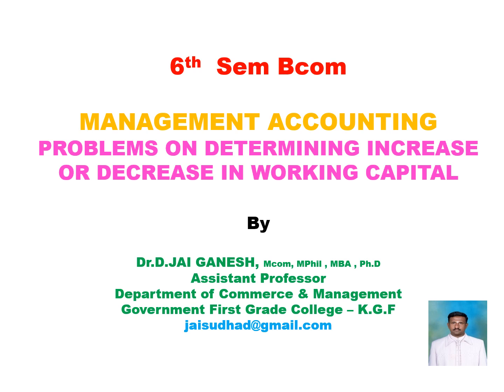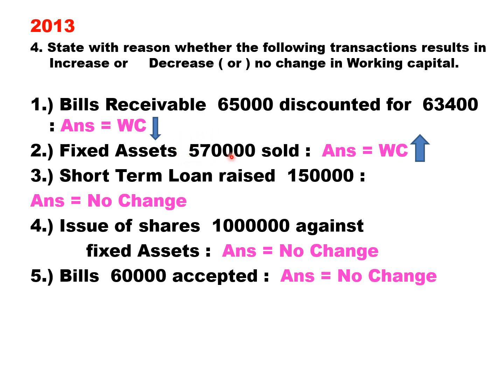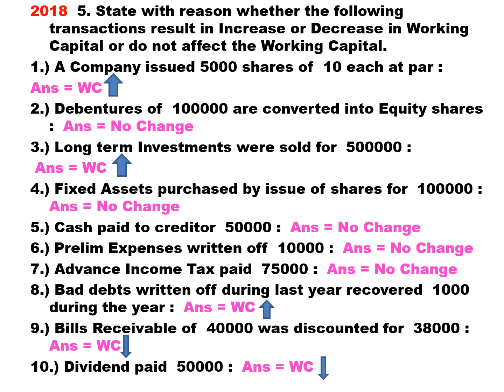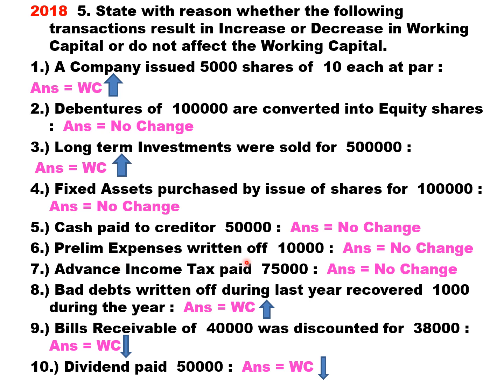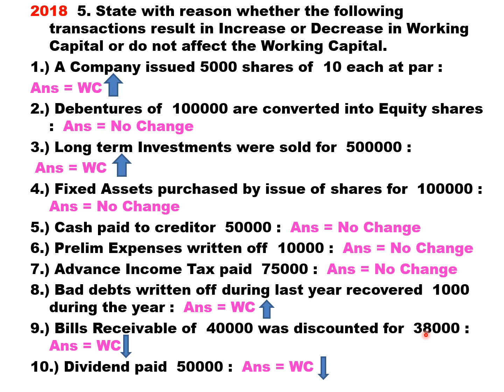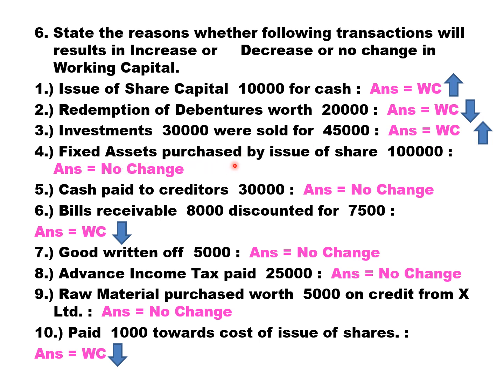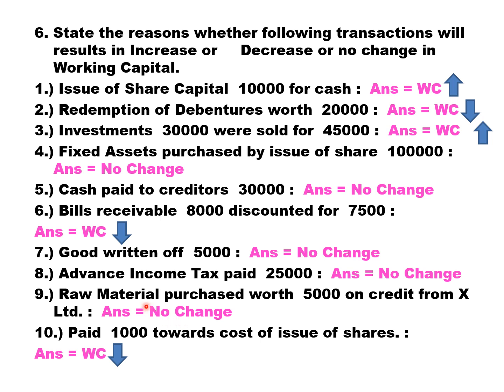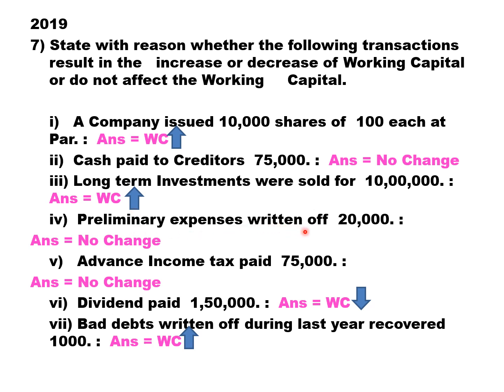Statement of Changes in WC 4th to 7th